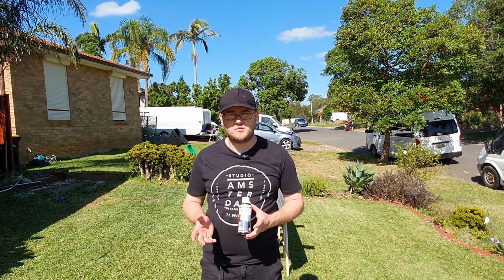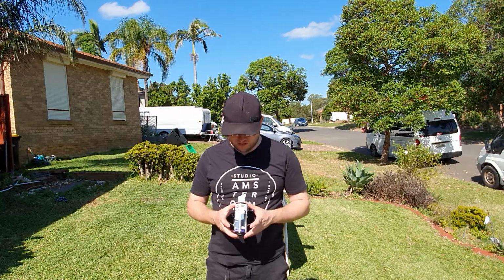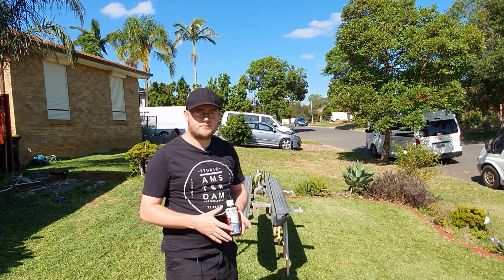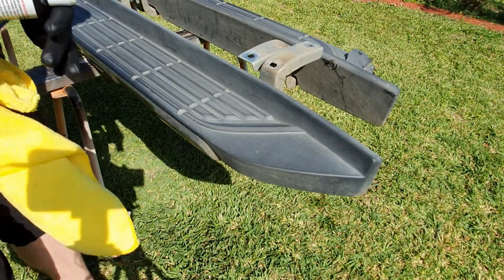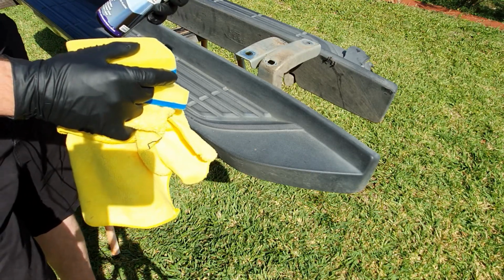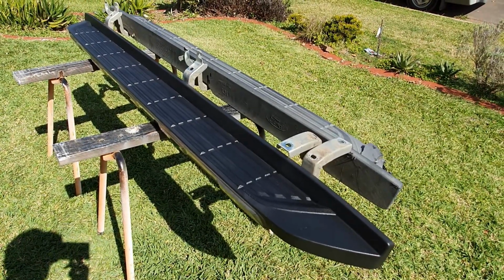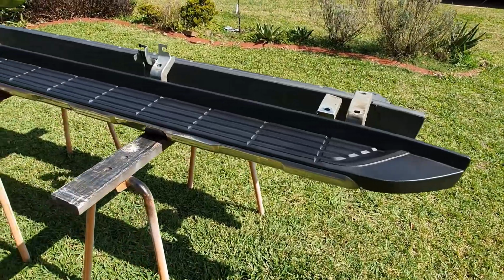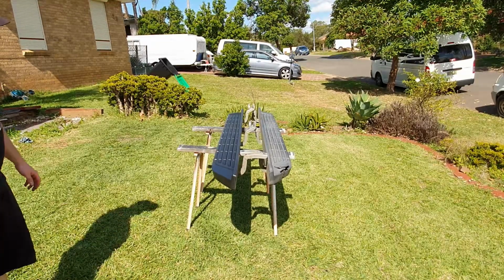Review of Bowdens Own Mr Black Trim Restorer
Review of Bowdens Own Mr Black Trim Restorer - I'm Reviewing this brand new trim restorer on the side steps of my ute, im going to do another review after 3 months to see how it handles

The products I used was:

2 kitchen sponges
Microfibre cloth
Wax and grease remover
Mr black

 so you dont miss my videos that i add in the future.

I made this so that you will learn from, save money and it includes DIY how to videos, DIY how to maintenance videos, fault finding and tips and tricks you will learn.

The vehicles this may help are Ford Ranger, Ford Ranger Raptor, Ford Wildtrak, Ford Everest, Mazda BT 50 and plenty of others.

You will find out how easy it is to do  "hard" things to your vehicle that you may have thought that were technical and hard to do, but are able to do them with guidance from my videos.

I will show you all the tips and tricks i have learnt to help you do what you need to do with ease.

You will save money by performing tasks yourself, whether you are a beginner or a professional.